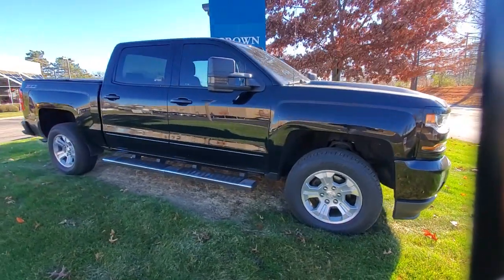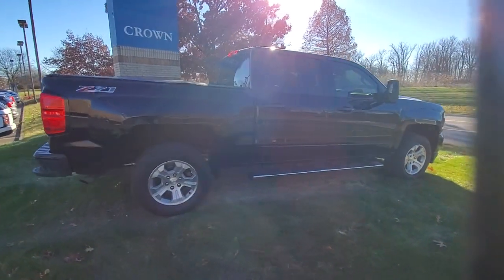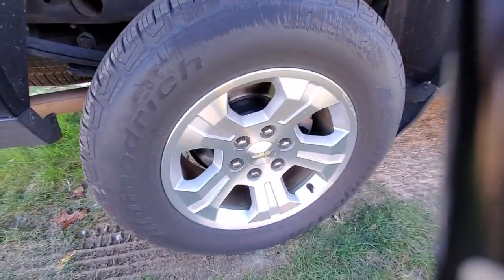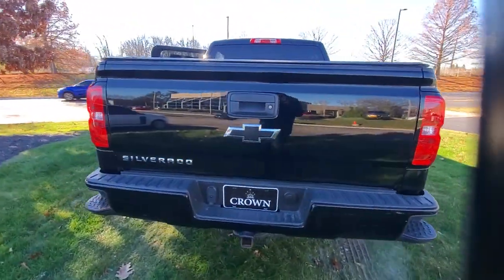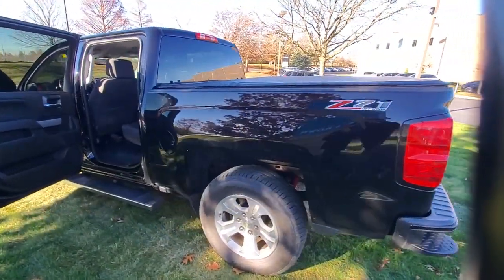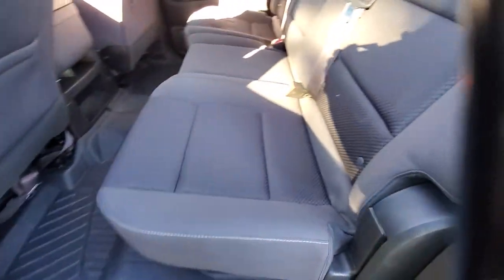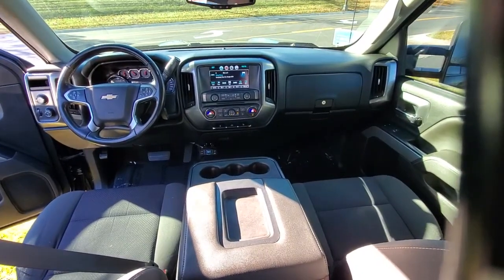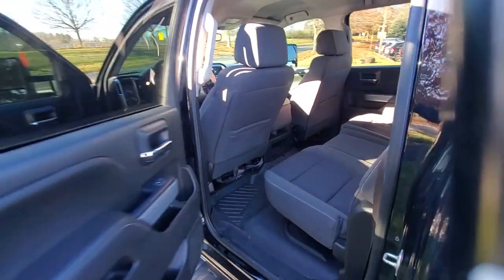2017 Chevrolet Silverado_1500 available in Dublin, Columbus, Delaware, OH 35P185A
Black Used 2017 Chevrolet Silverado_1500 LT available in Dublin, Ohio at Crown Alfa Romeo of Dublin. Servicing the Columbus, Delaware, Powell, Westerville, OH area.

Black 2017 Chevrolet Silverado 1500 LT LT2 4WD 6-Speed Automatic Electronic with Overdrive EcoTec3 5.3L V8brbr**CROWN CONFIDENCE PLAN CERTIFIED LIFETIME GUARANTEE includes our exclusive 101 point safety inspection Carfax vehicle history report 100000 mile powertrain warranty for as long as you own your car and our exclusive peace of mind 7 day or 500 mile exchange policy.